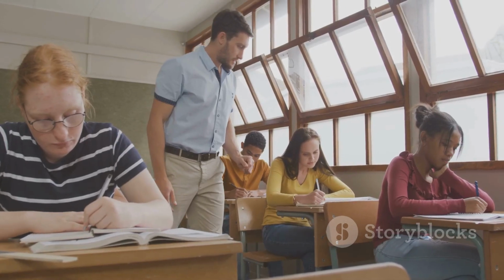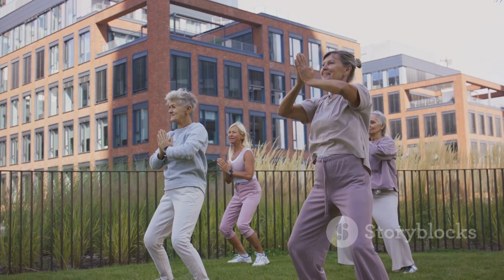Key Indicators That Shape Our Well-being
Unlocking Health: Key Indicators That Shape Our Well-being by Healthwise Show

OUTLINE:

00:00:00 Key Indicators
00:00:28 A Clearer Picture
00:01:24 A Critical Measure
00:02:17 A Reflection of Overall Health
00:03:08 The Education and Health Connection
00:03:50 A Growing Concern
00:04:38 A Preventable Burden
00:05:26 The Importance of Mental Health
00:06:15 More Than Just a Feeling
00:07:00 Your Health, Your Insights